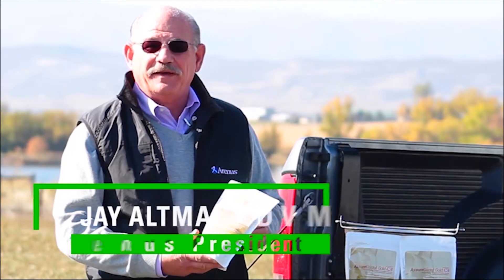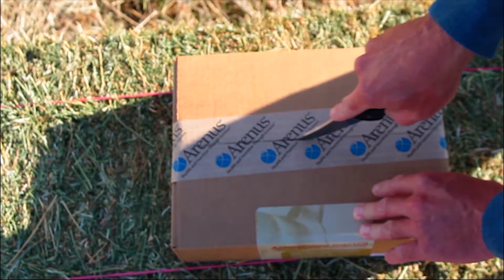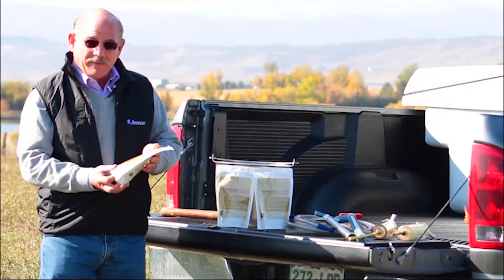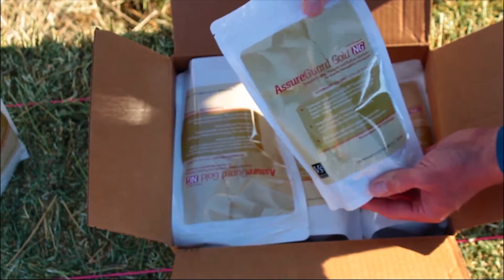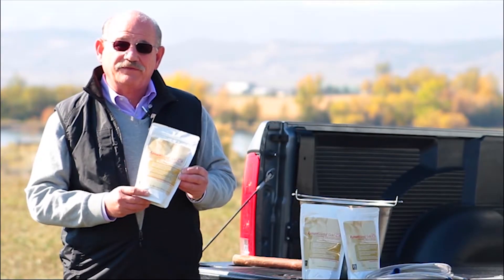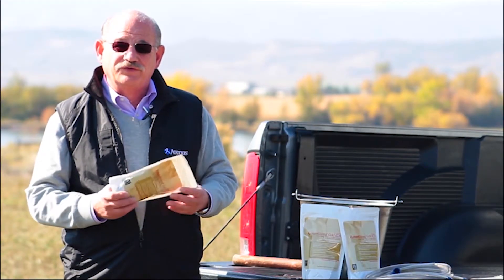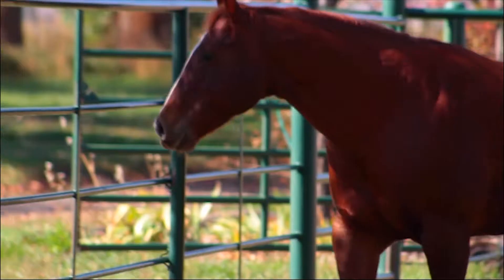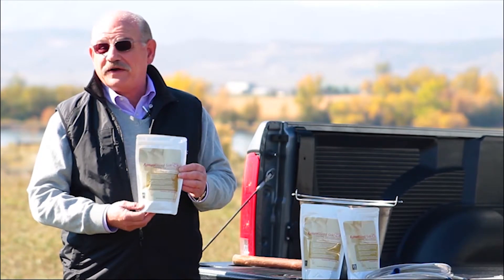Assure Guard Gold NG from Arenus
As an equine veterinarian, does the thought of administering psyllium via nasogastric tubing make you cringe? The revolutionary, delayed gelling action of Assure Guard Gold NG makes the challenges of administering emergency psyllium a thing of the past.

Assure Guard Gold NG provides veterinarians with the necessary tool to get intense digestive upset under control - fast! Easy to use formula in single dose packs is simply mixed with water to deliver fast-acting digestive support when your patients need it most.

Each dose delivers 2 cups of high purity psyllium directly to the source and includes antacids, mannan-oligosaccharides, L-glutamine and 72 billion CFU of live microbes. Replacement electrolytes, vital nutrients and a small amount of supplemental energy work to restore what was lost during illness and create a platform for healing. This powerhouse formula delivers rapid relief for the most challenging digestive problems.

Assure Guard Gold NG is only sold to veterinarians. More information and ordering at arenus.com.